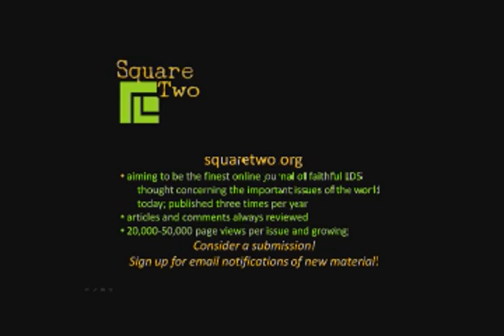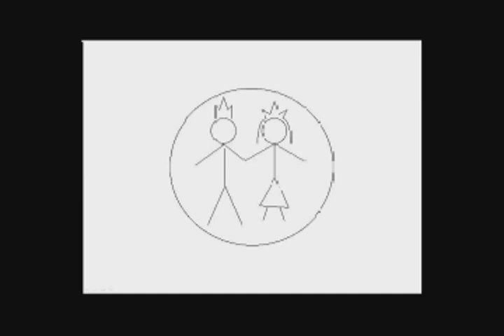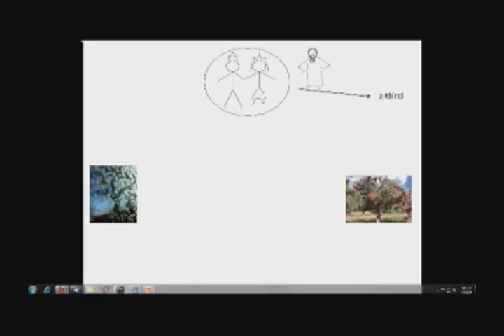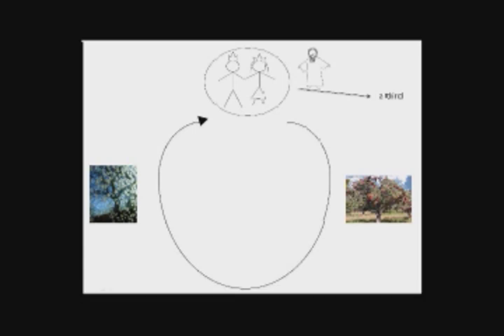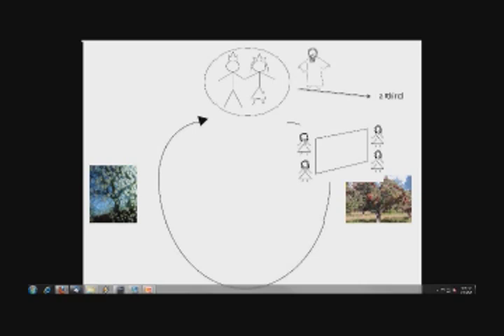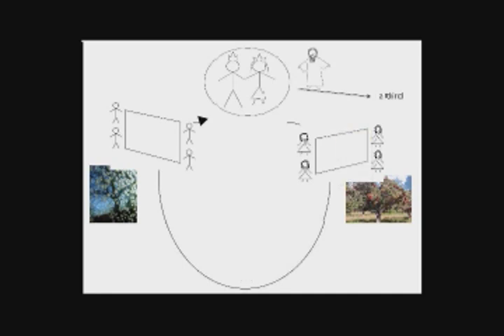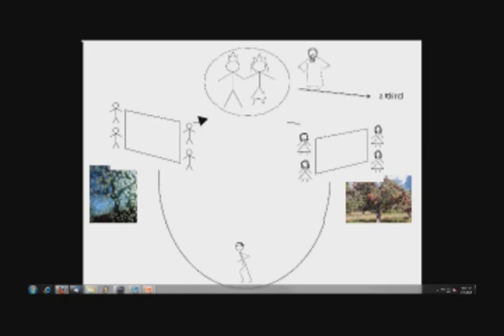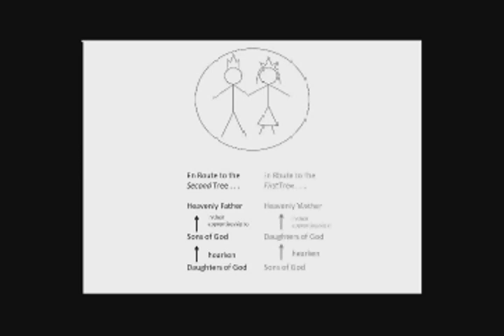"The Two Trees" by Valerie Hudson Cassler from our 2010 FAIR Conference (slideshow with audio)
This is a slideshow with audio, from a time before live-streamed video was practical (or even HD slideshows).